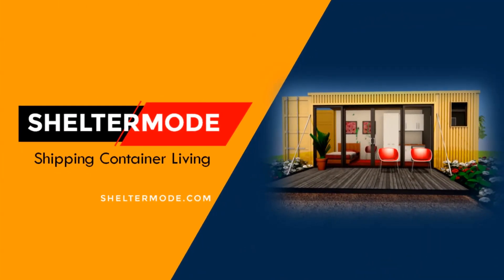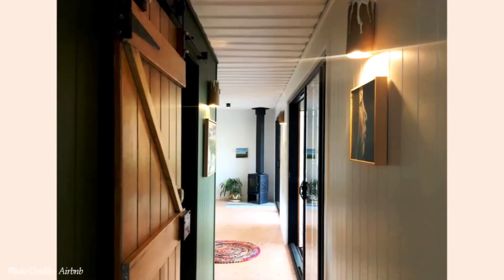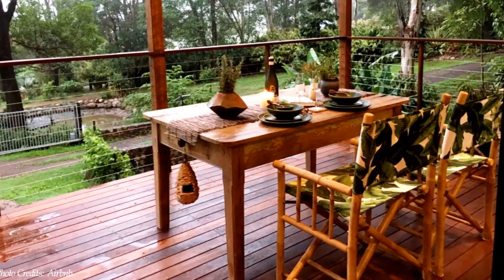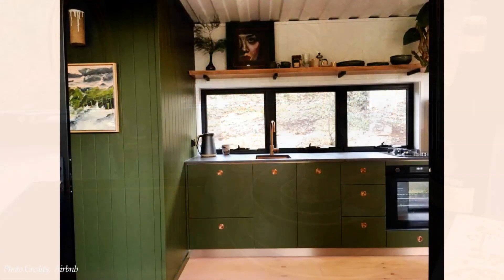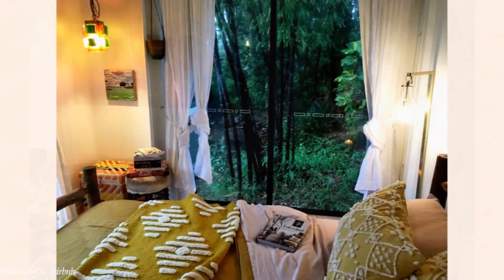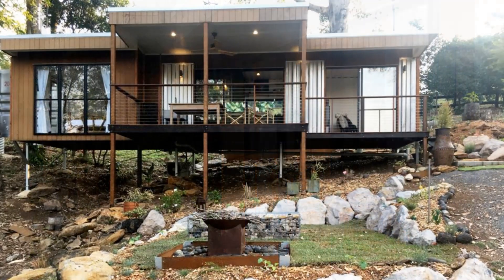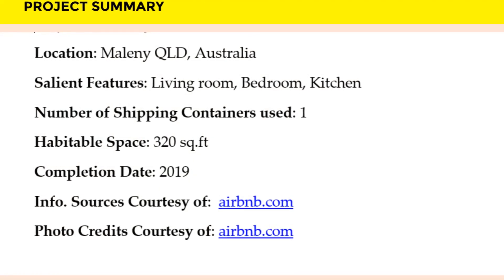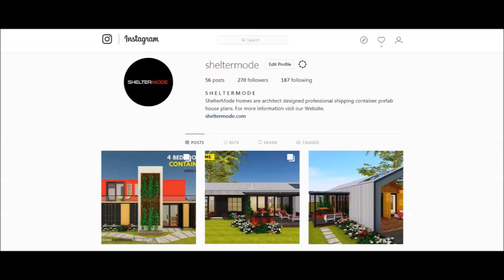The Wilds Container Home in Dulong, Queensland, Australia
The Wilds Container Home in Dulong, Queensland, Australia. In this video, we bring you The Wilds Container Home in Maleny QLD, Australia. This is a brand new, architecturally designed converted shipping container home, complete with all modern conveniences and the luxuries you would expect from a weekend escape home. It is tastefully and artfully decorated to ensure that your stay is incredible and memorable. This amazing home is a 40 foot shipping container elevated on steel piers, that has been transformed into a spacious and sociable living space for holidaying. The space is split between a bedroom and bathroom on the extreme end, a kitchenette in the middle, and an open living space on the opposite end of the container.

This beautiful home is great for a weekend getaway and is listed as a guest house on Airbnb starting at $118 per night. Feel free to check it out through the link in the discretion below.

Project Summary.
Location: Maleny QLD, Australia
Salient Features: Living room, Bedroom, Kitchen
Habitable Space: 320 sq.ft
Completion Date: 2019